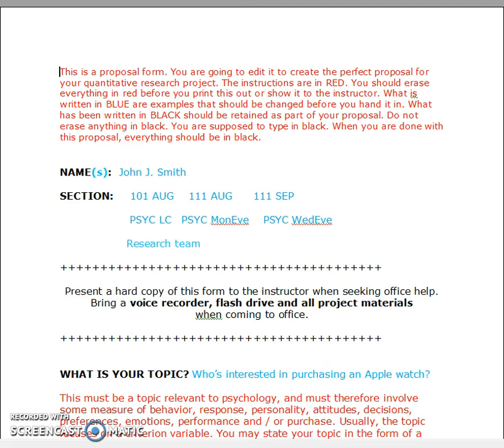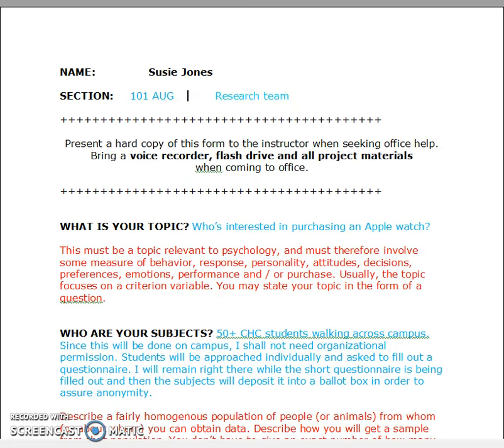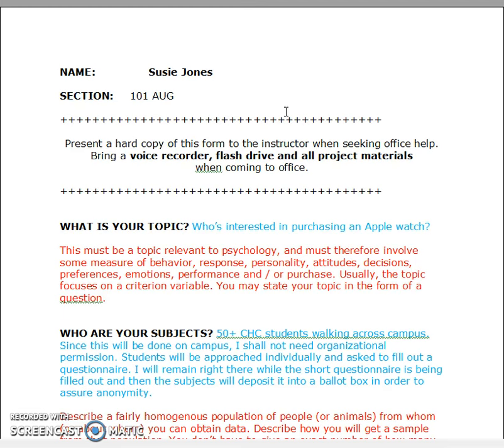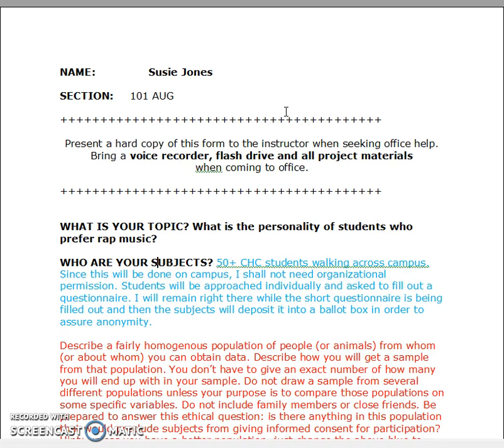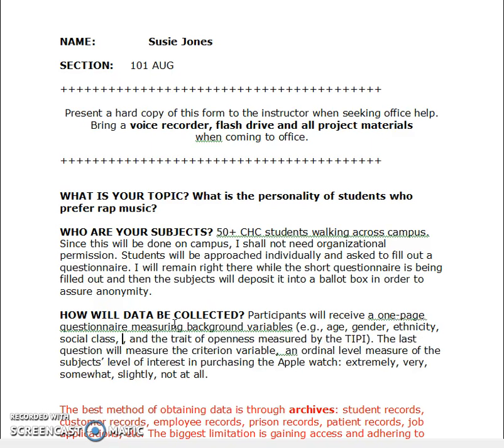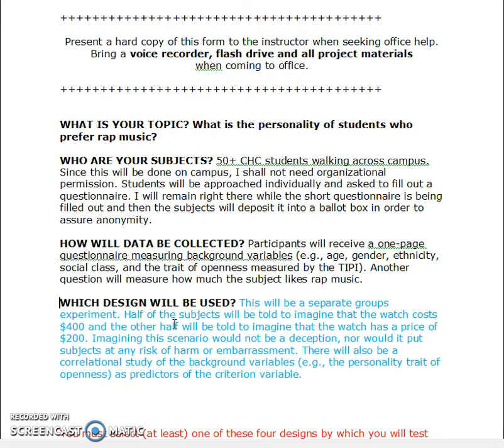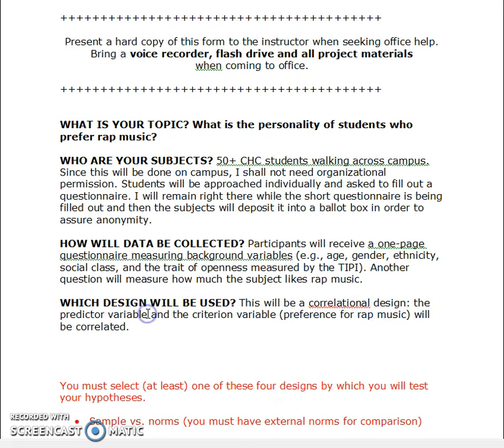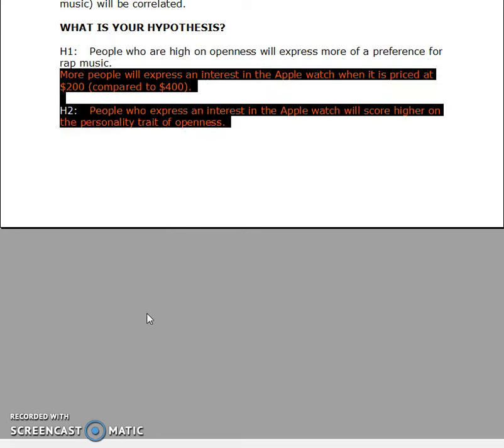How to develop a Research Proposal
Just edit the proposal skeleton file.